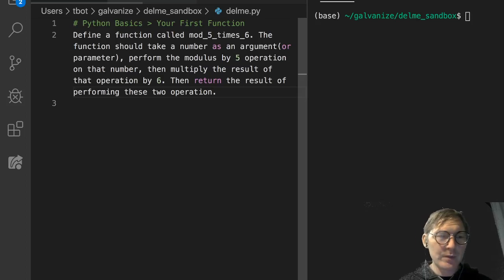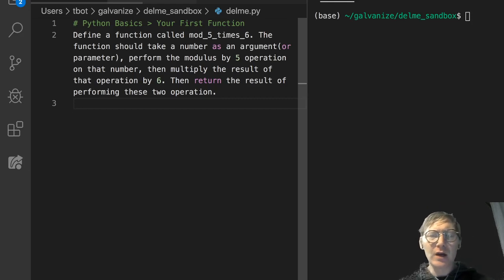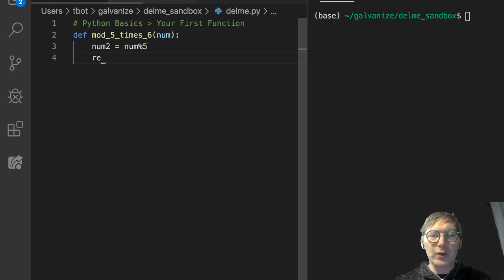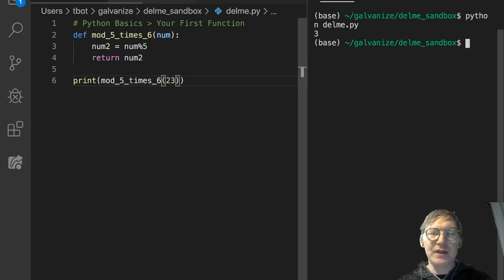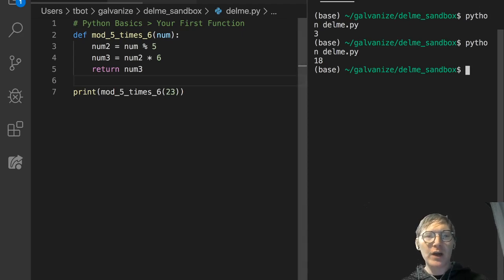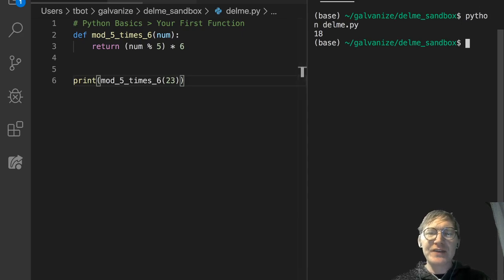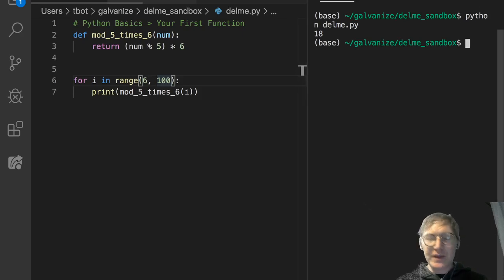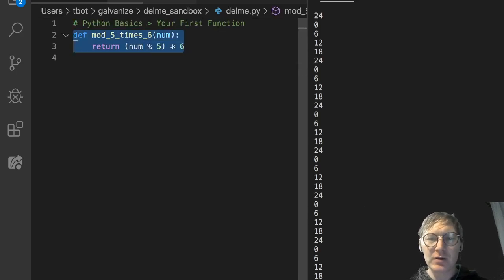Python Basics - Your First Function - Challenge #1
Tovio Roberts shows a solution to the first challenge on this